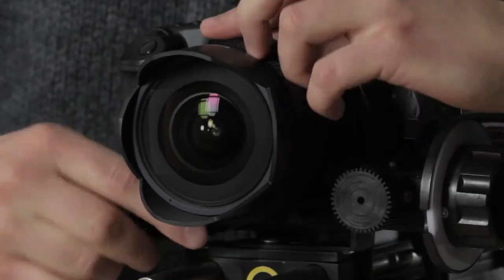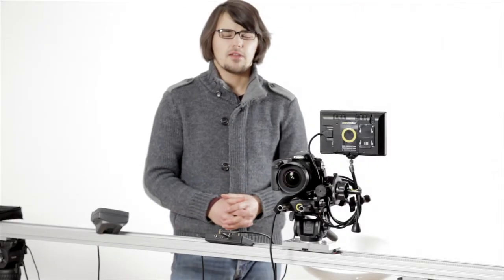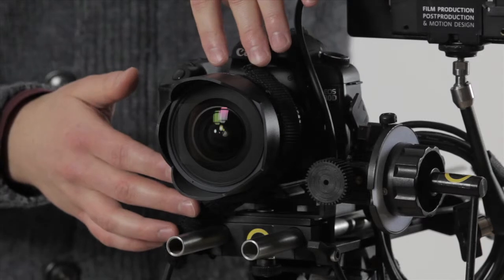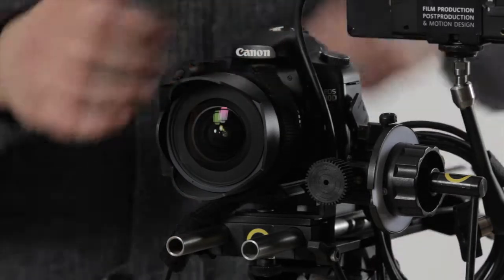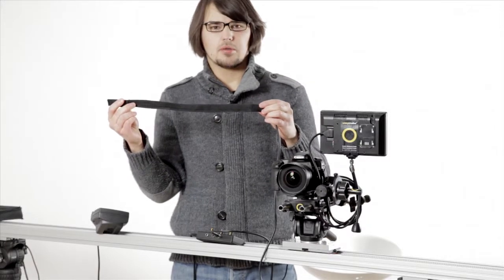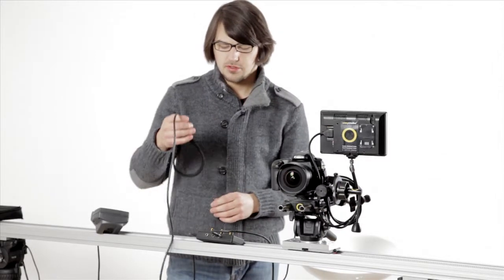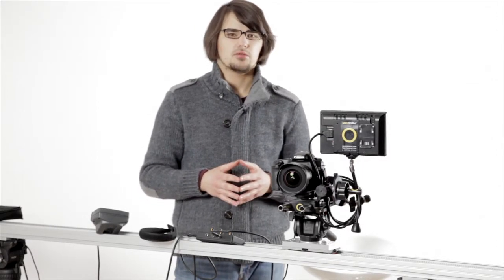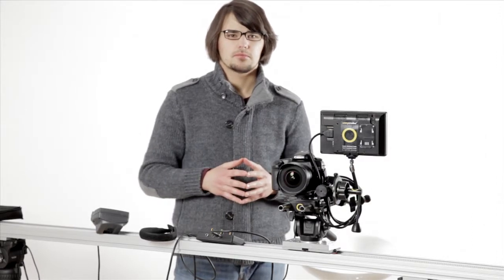Introducing DitoGear DryEye System Lite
DitoGear™ is proud to introduce the DitoGear™ DryEye Lite System. Please note the video was posted in February 2011.

DitoGear™DryEye Lite has been designed to prevent dew condensation or freezing of the camera lenses during long-term shooting in humid or low temperature conditions.
The controller is powered using 12V DC and may be connected to the DitoGear™ OmniSlider power source via Power Splitter or to any other 12V DC power source.

It can control 3 different heaters independently with adjustable heating power. The maximum temperature is around 40°C so it is completely safe for the optics and strong enough to prevent dew condensation or lens freezing.

The more advanced digital controller will be released in the near future. It's features include the digital interface, automatic dew point calculation and automatic power adjustment to keep the temperature of the optical system at the desired offset above the dew point.